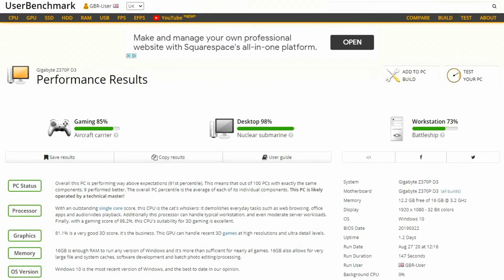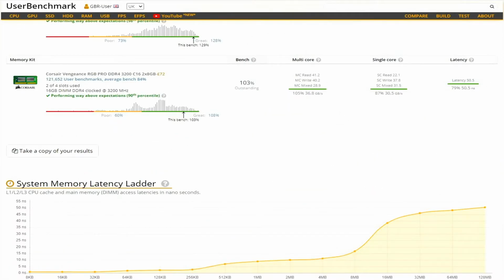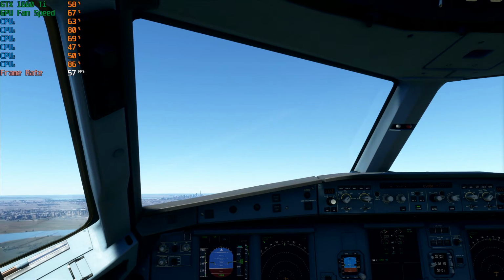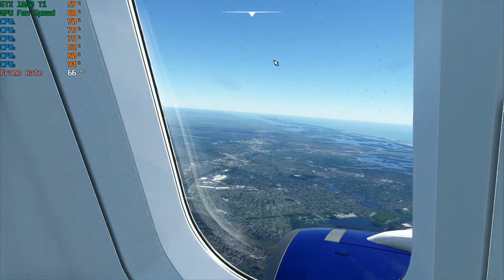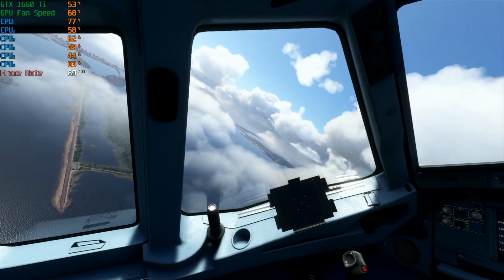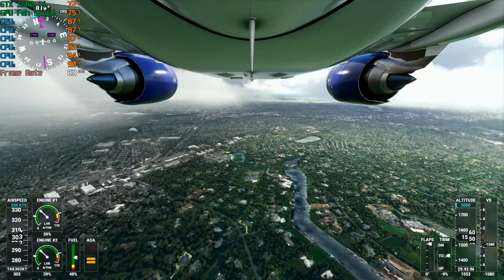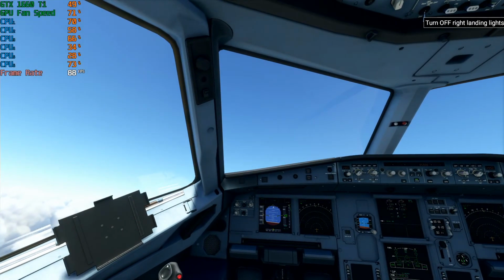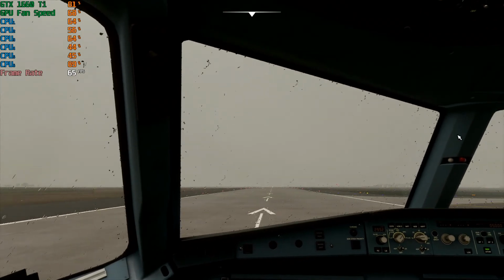Microsoft Flight Simulator 2020 | MID RANGE PC | Will It Work?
We test a mid range sped' pc using a i5 9600K 9th Generation Processor and an NVIDIA 1660 Ti Gaming X Graphics Card ising the 'Ultra Settings' in MSFS2020. Will it run ok?

The results may surprise you!